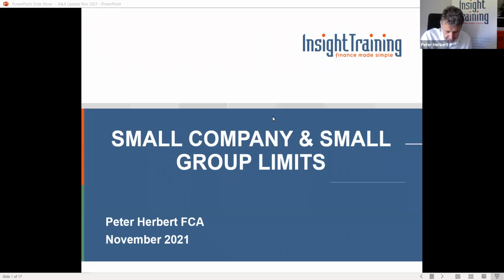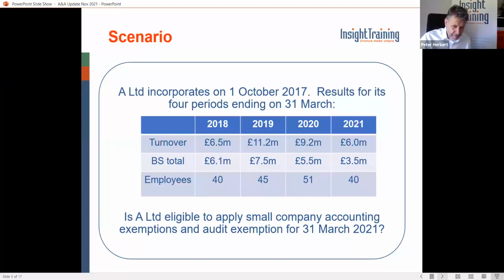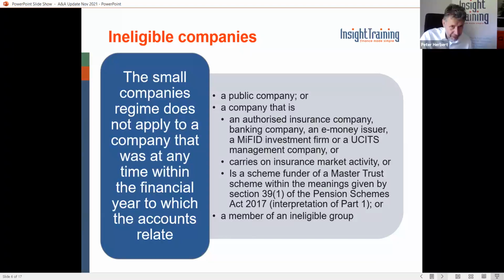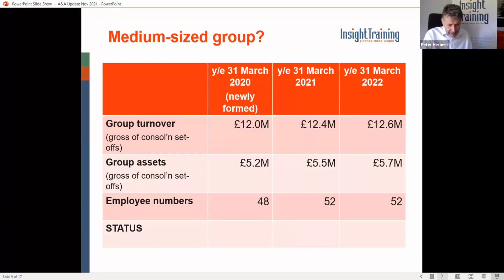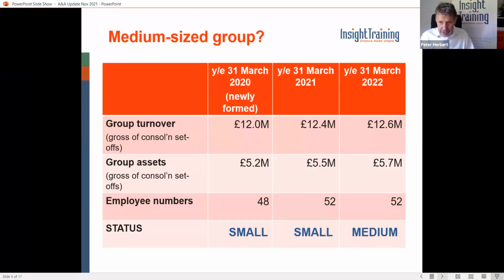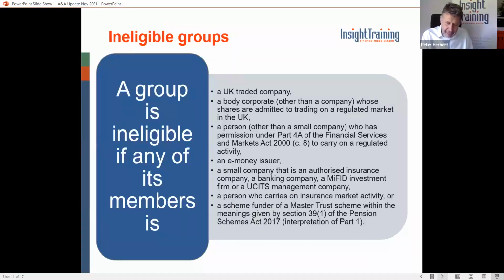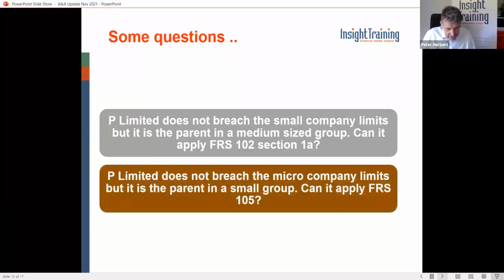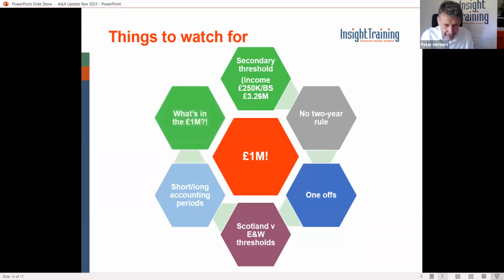Small Company and Small Group Limits